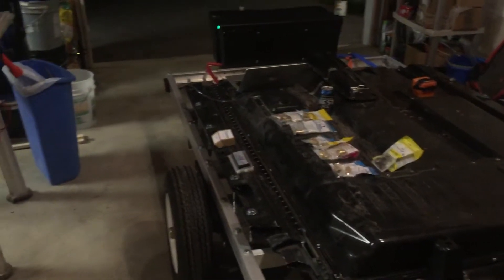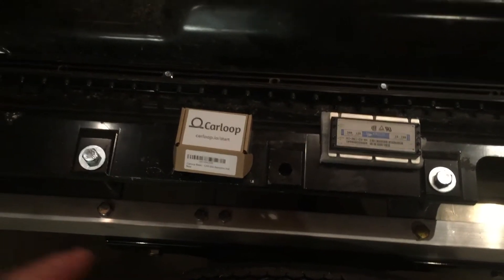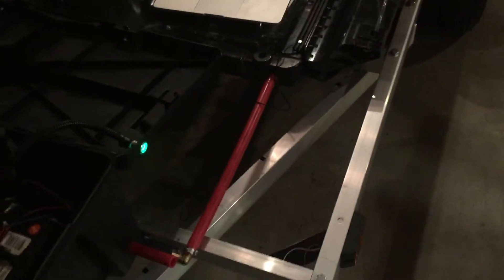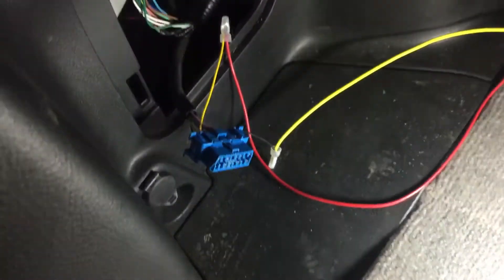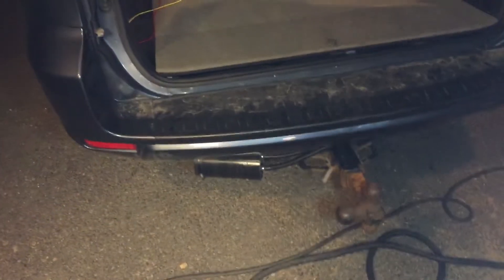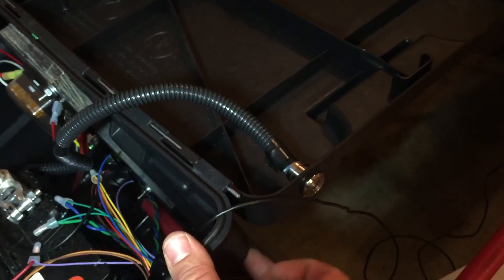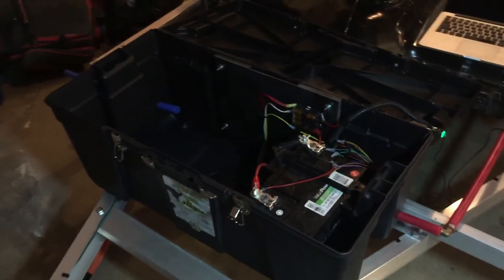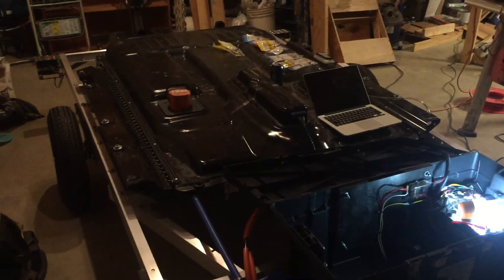T-Rex Build: Getting Started, Carloop, Vicor DC 2 DC, CAN bus Capture + Lots more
Thanks to the help of two other Rav4 EV owners, we were able to do my first ever CAN capture!

First we tested it on the Tesla side of the Rav4 EV. It worked. We then took the brand new Carloop wifi dongle to the T-Rex pack. Worked there too! Things are looking good!!!

Circulation pump

1/2" NPT to 3/4" barb

Oil cooler

Cooler fitting:

Coolant Reservoir

Reservoir fitting

Tesla heater

The T-Rex is a range extending trailer that I built for my 2014 Toyota (Tesla) Rav4 EV. I got the name by combining Tesla, Range, Extender. Trailer, Range, Extender is another way it can be considered.

This was an amazing and fun project!! Looking back and watching these videos nearly 2 years later makes me cringe. I was so green. Green to electricity, batteries and EVs but also to youtube and how to edit. I have learned and I've grown a lot since these videos.

If this interests you feel free to watch them at 1.5x speed. That's what I did. They are hard to get through otherwise. lol Lots of "Um"s and no editing. lol